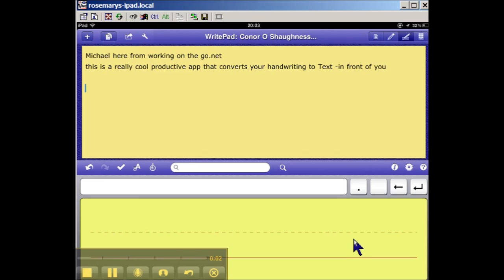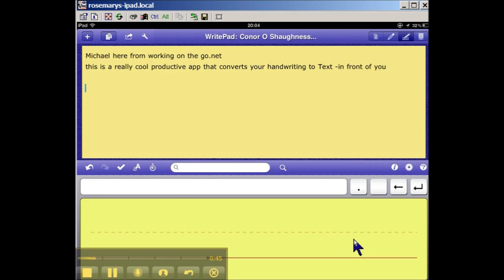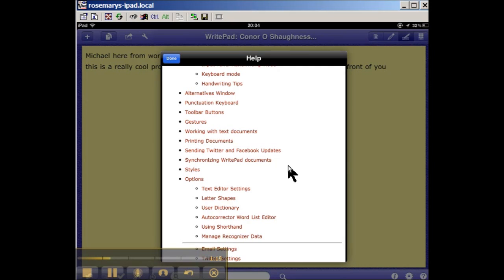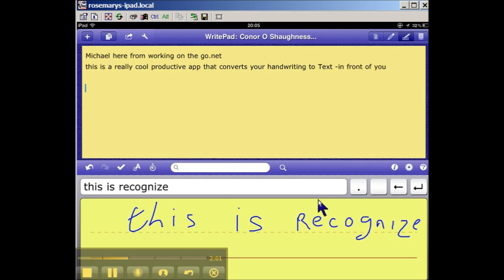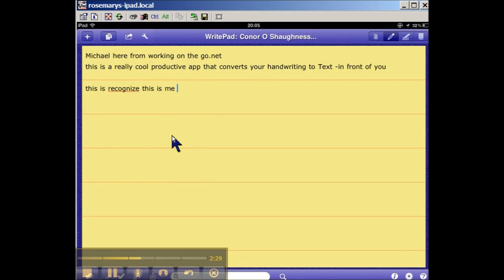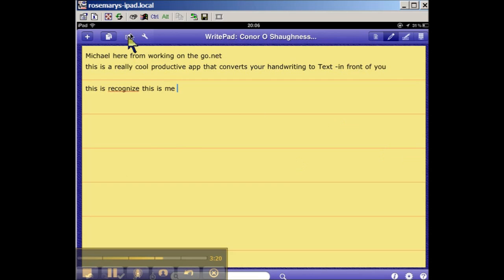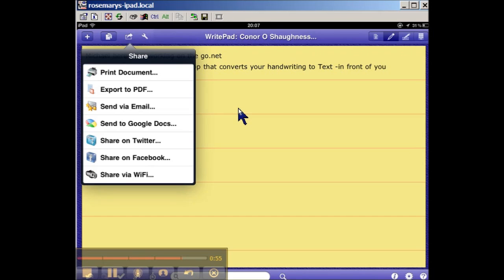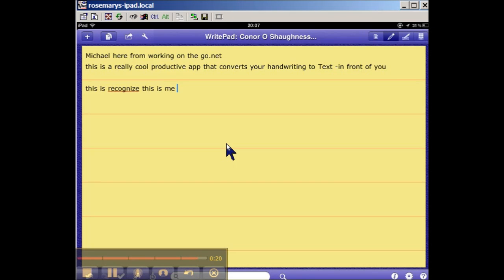Are You Handwriting on your iPad.wmv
Be Productive with your iPad- use it to take handwritten notes and have those notes immediately converted into editable text that can be easily saved, and shared to dropbox, google docs , facebook, twitter and evernote